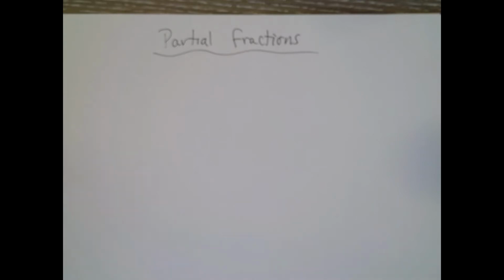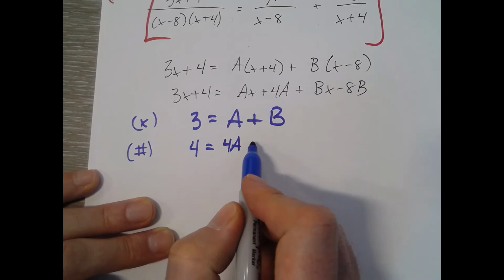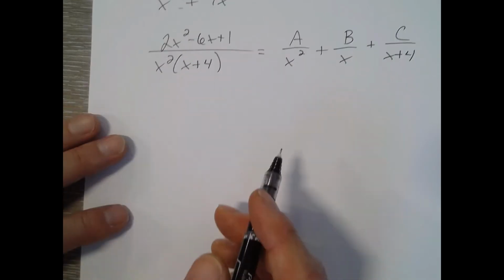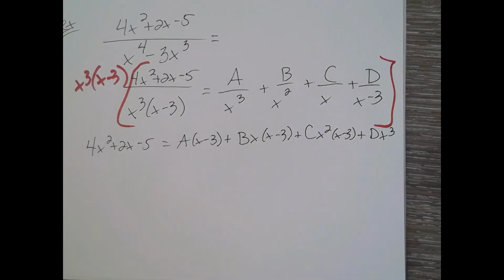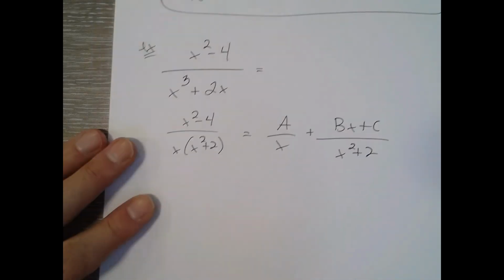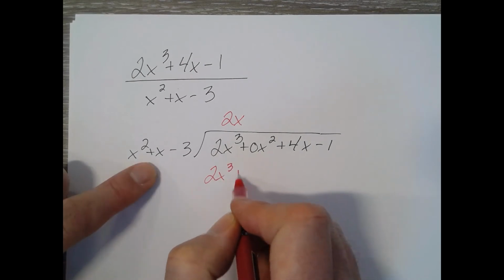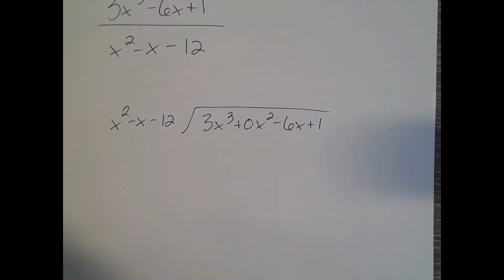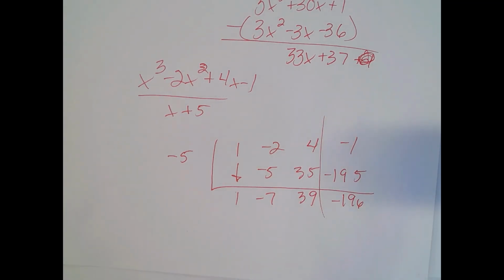9 4 Partial Fractions pt 2